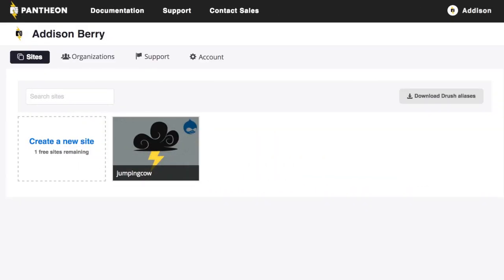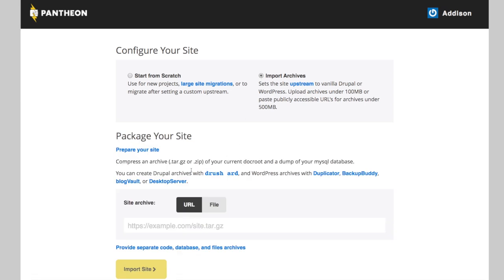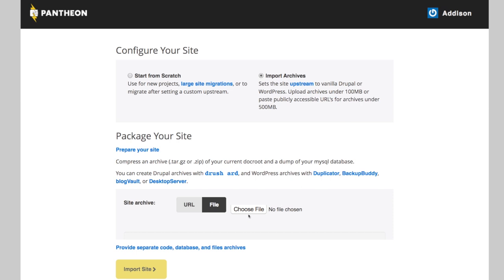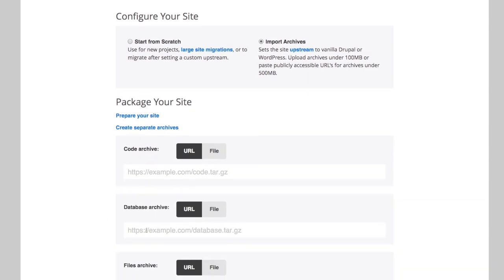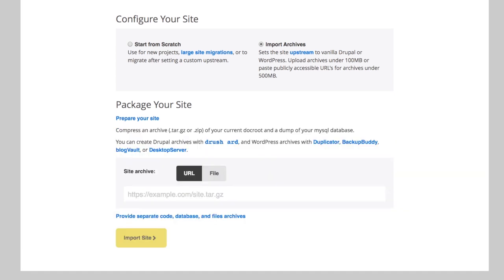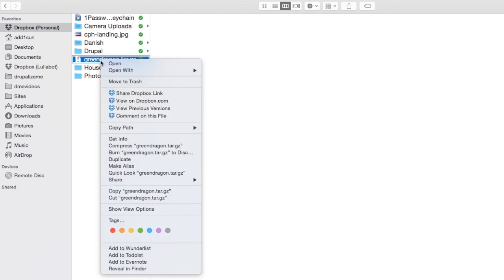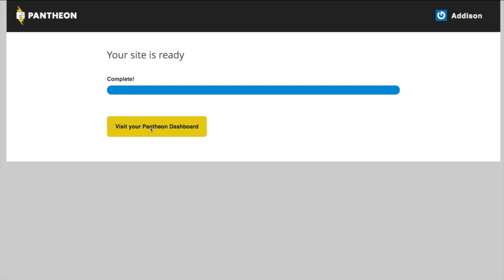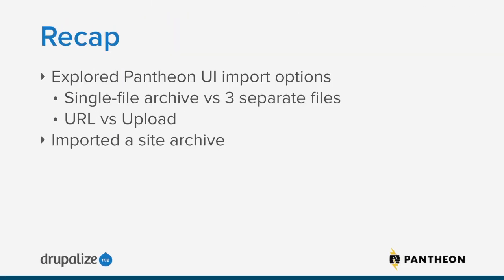Import a Drupal Site to Pantheon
Now that we have a site archive file, we need to get this imported into our Pantheon account. In this tutorial we will do just that. In the process we will look at the two different interfaces for doing an import. For our single-file site archive, we can use the default interface, but if you have three separate files for the database, code base, and files, we'll look at how to get those uploaded as well. If your site is too large to import using the Pantheon dashboard UI, then you should check out the instructions for Importing a Large Site on the Pantheon website.